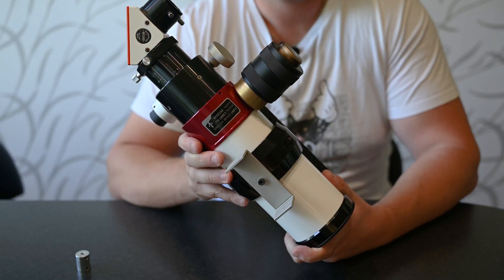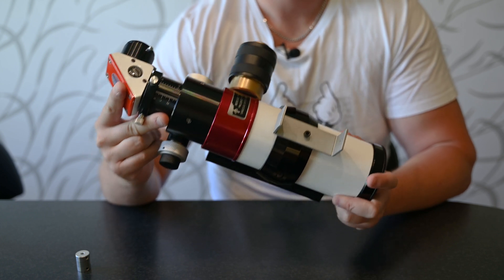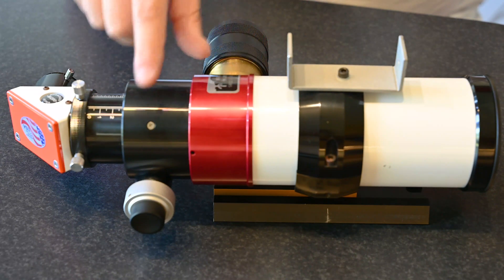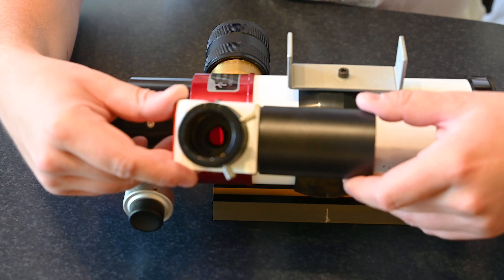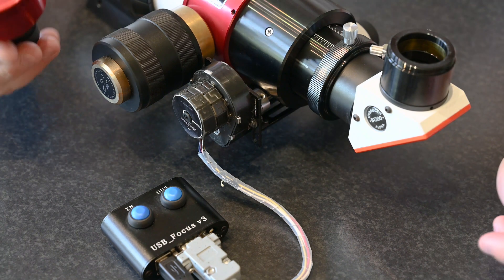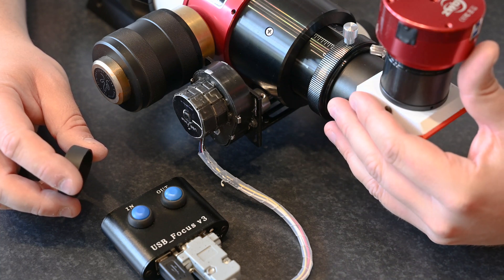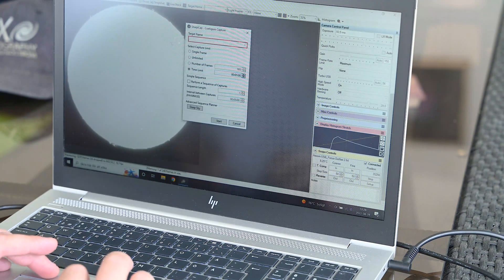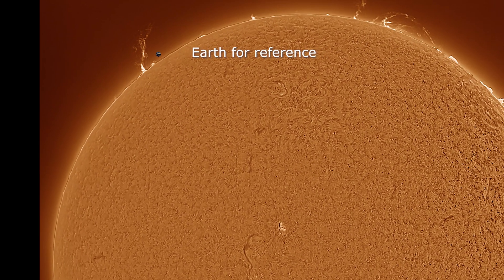I took a photo of the sun with a Hydrogen telescope!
I equipped my Lunt LS60 PTH solar telescope with a focus motor and took some images with it - It is so much more relaxing beeing able to focus from the computer to get some more detalis!

The mount is mt EQ6 Pro which i had years ago for my deep sky images.

My gear:
Telescope mount: Astro System Austria (ASA) DDM 85
Telescope: Teleskop Service N-AG 10 (10" carbon fiber astrograph) with 3" Feather touch focuser and a 3" Riccardi coma corrector / reducer
Filter Wheel: Starlight Xpress with 36mm Astrodon filters
Camera: ZWO ASI 2600MM